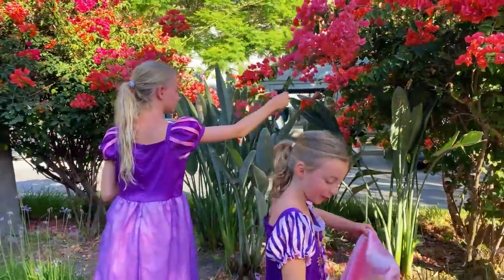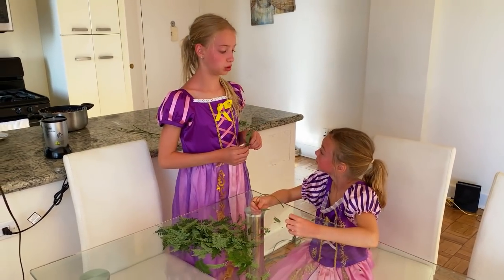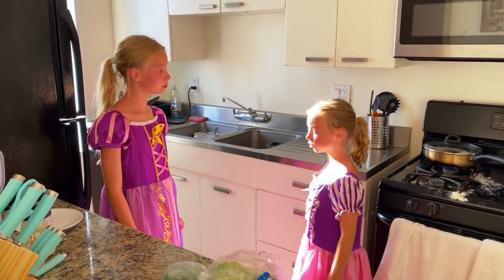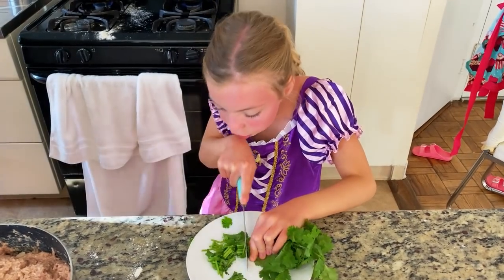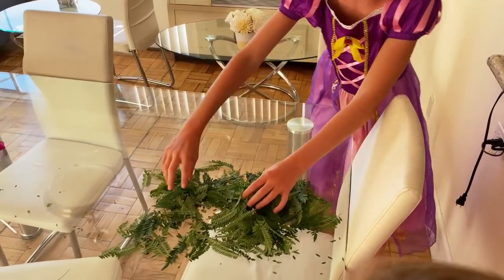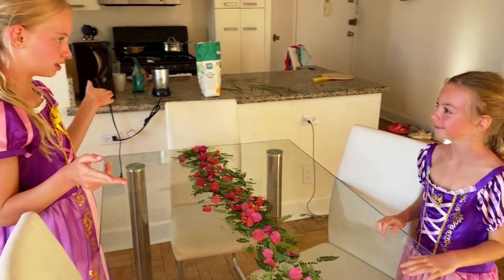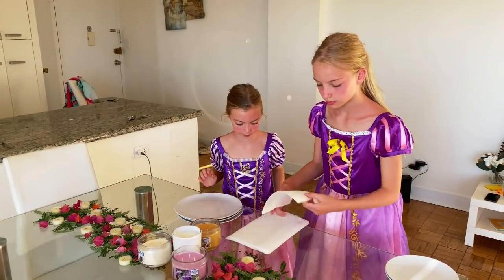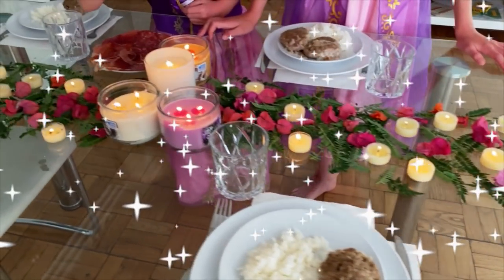How to make a magical, incredible surprise for parents?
Lisa and Lena decided to surprise their parents. While mom and dad went for a walk, the children set and decorated the table. And of course we cooked dinner.